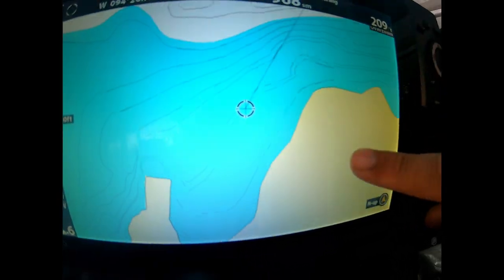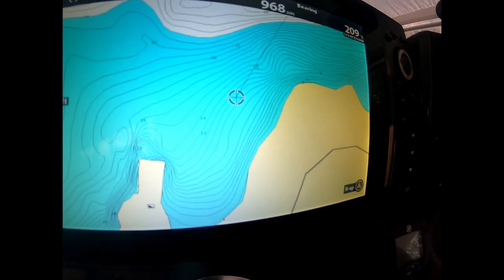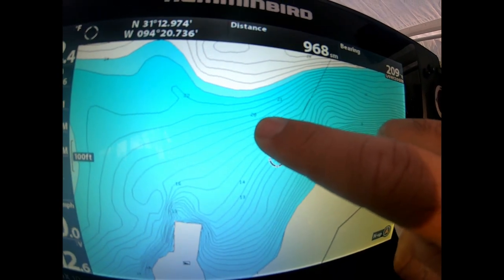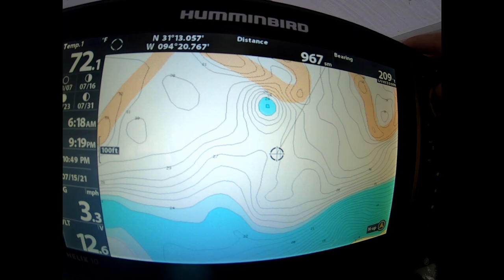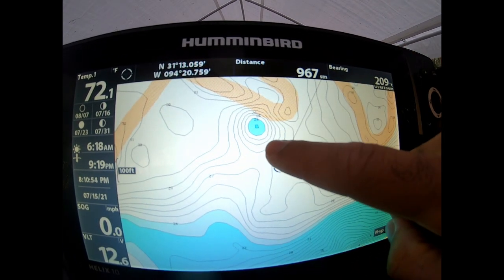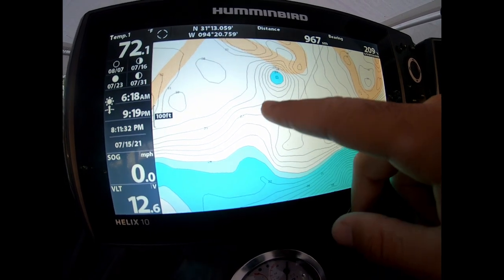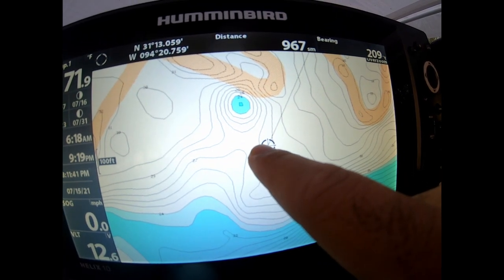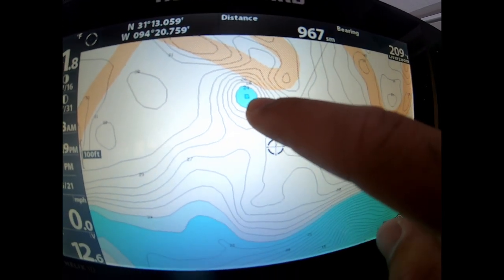Catching MORE FISH from HOME? (HOW TO READ A MAP TO CATCH FISH!!)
Starting a new series geared toward the more beginner angler. MAP STUDY is one of the most important things you can do at home and I talk about what it is and how to read maps.